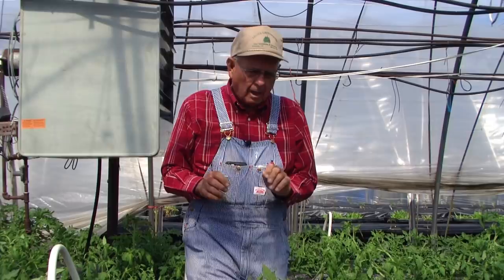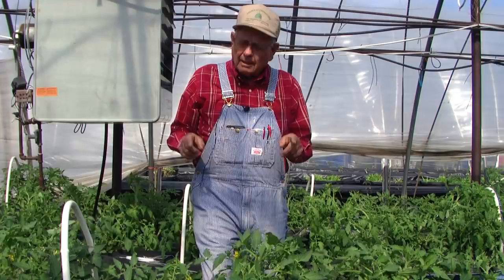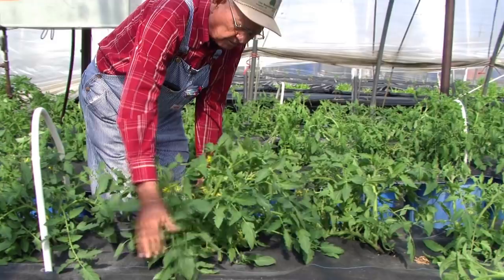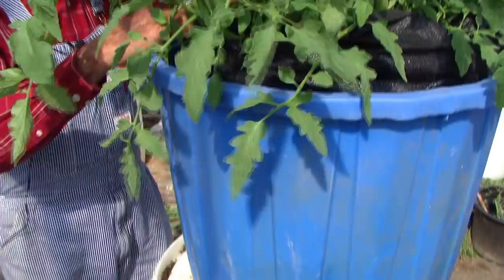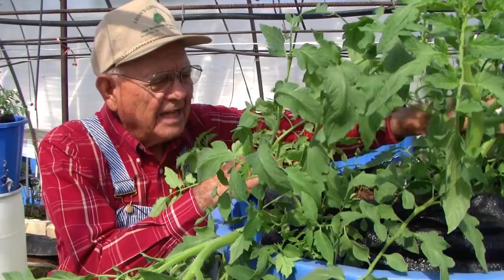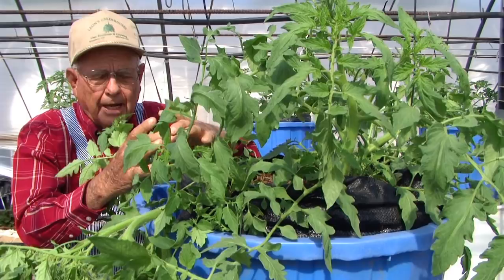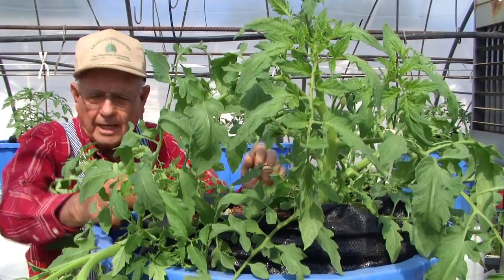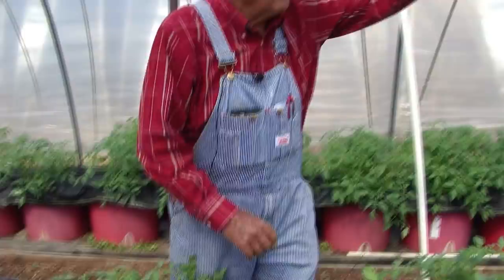Determinate And Indeterminate Tomatoes Ep 22